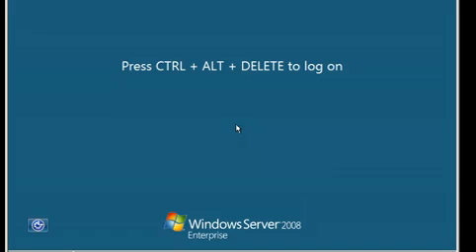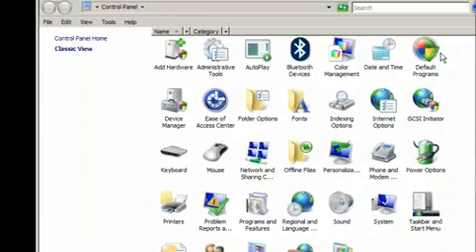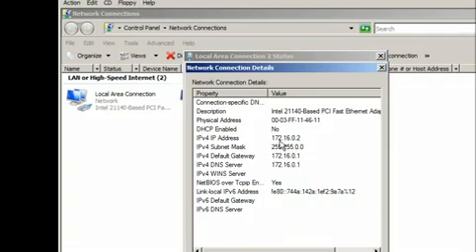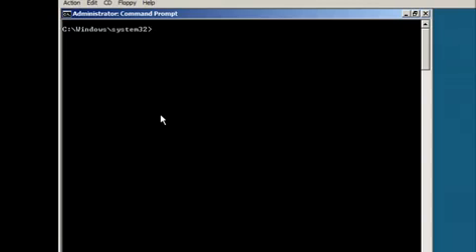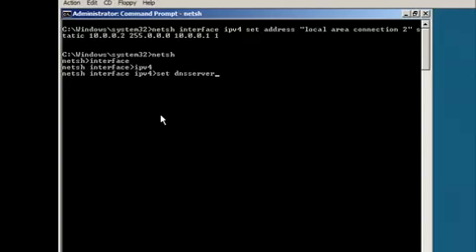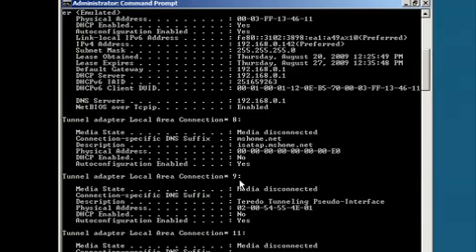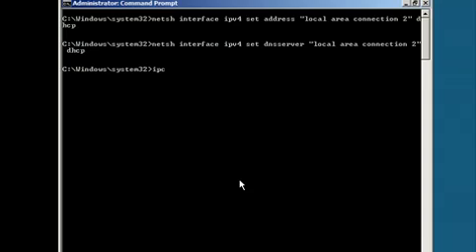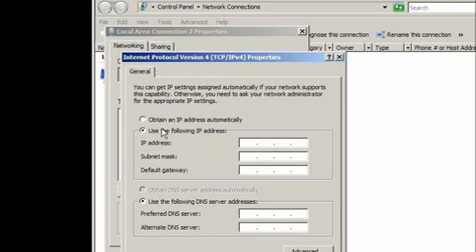Windows set static IP addresses